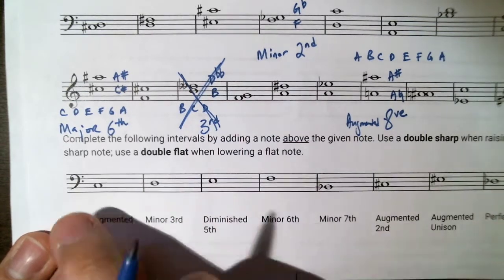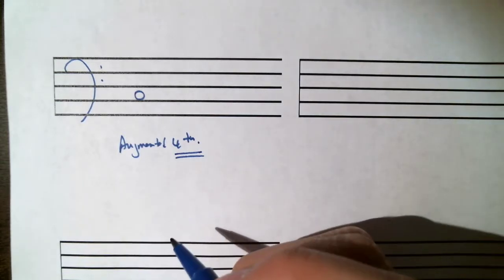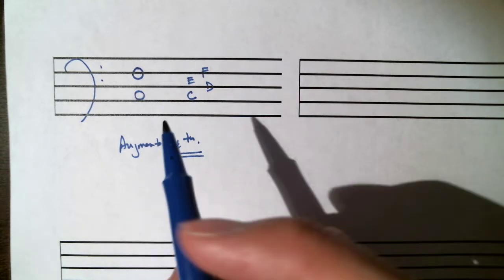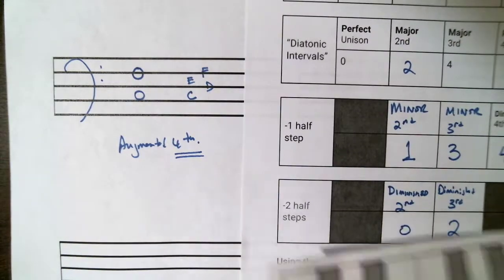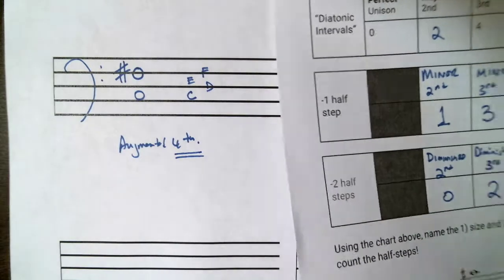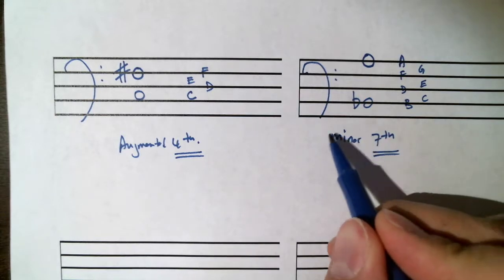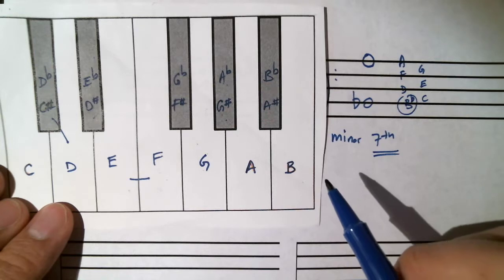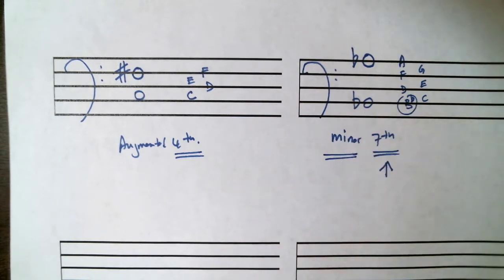4.4 Notating Intervals